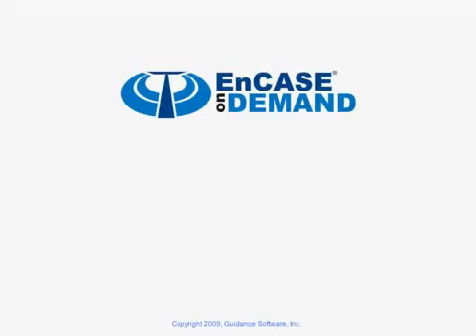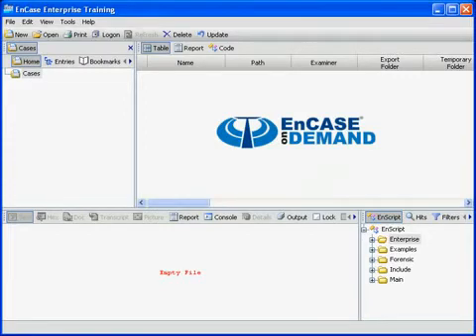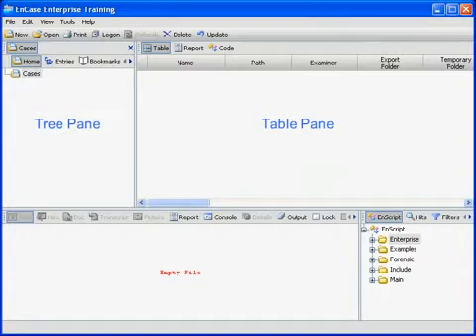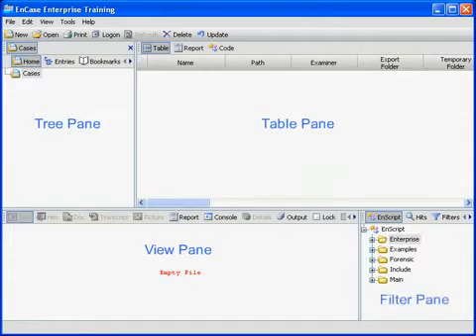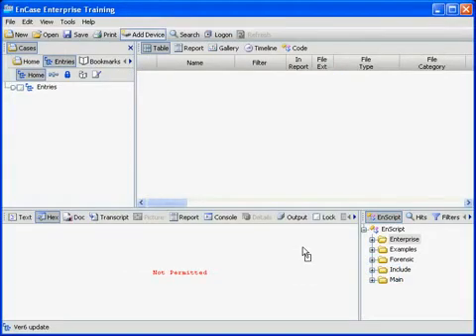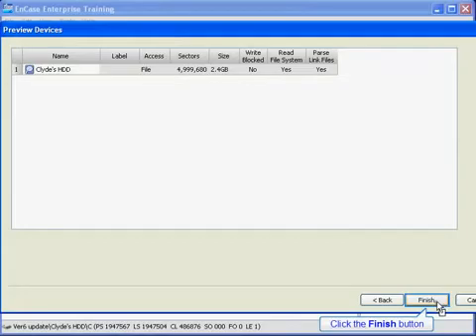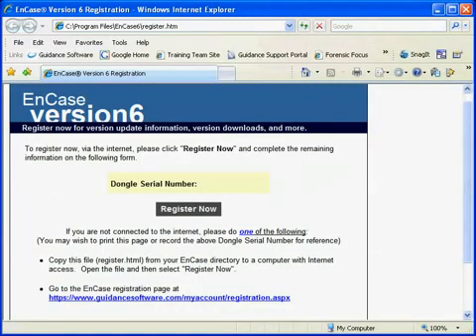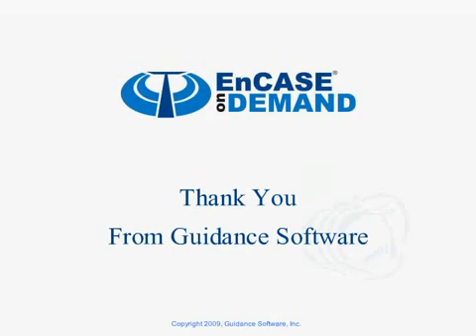EnCase v6 OnDemand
Apresentação da funções básicas do Encase e o registro do dongle.